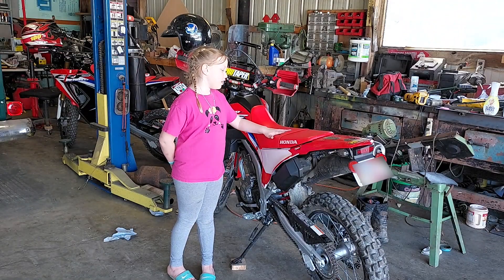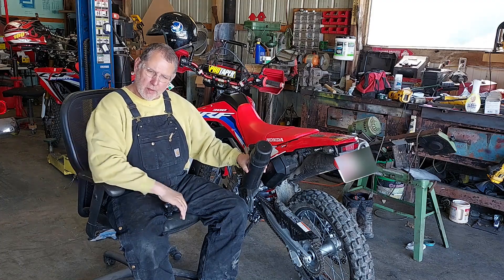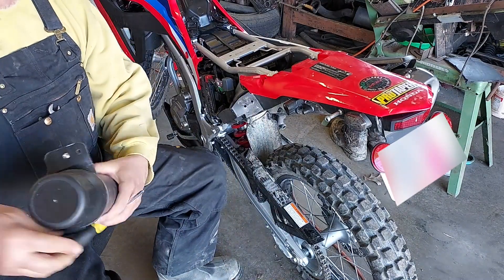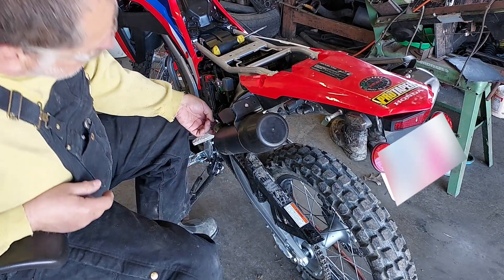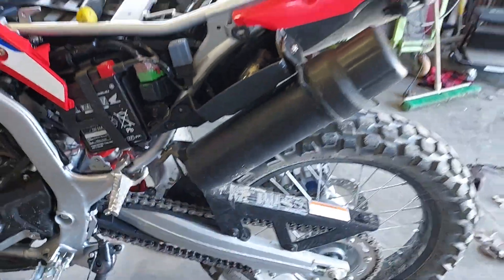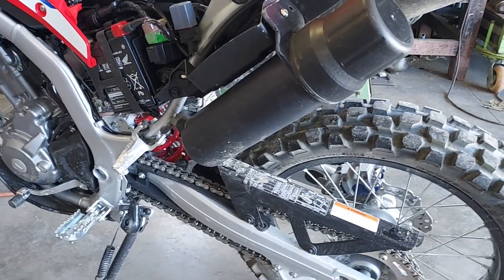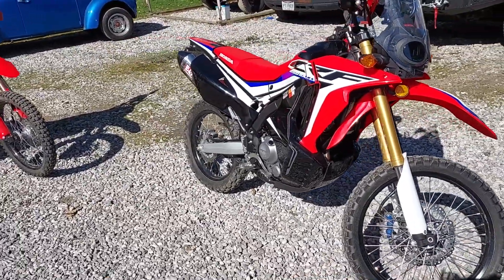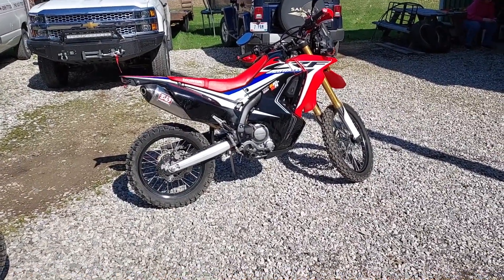Honda CRF300L MODS EP2. Auxiliary fuel tank addition.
In this video we remove the existing tool box from the bike and add a new one that can hold an extra bottle of fuel.

parts for this job.
fuel bottle
Universal Waterproof Tool Tube